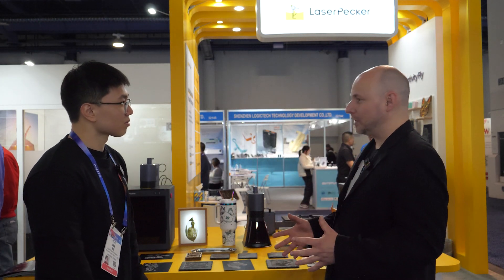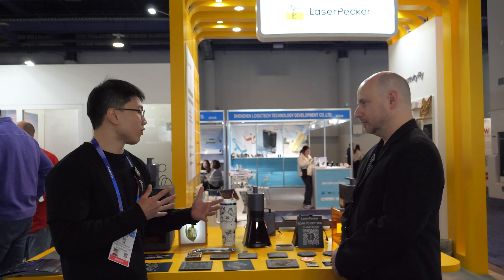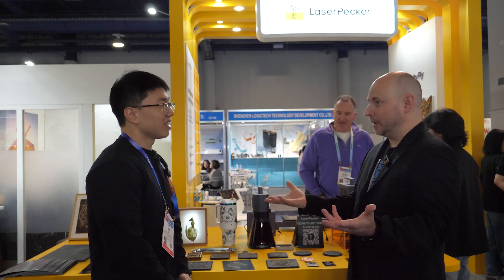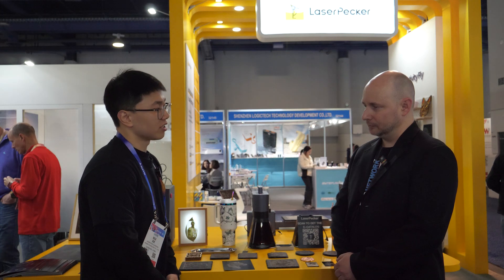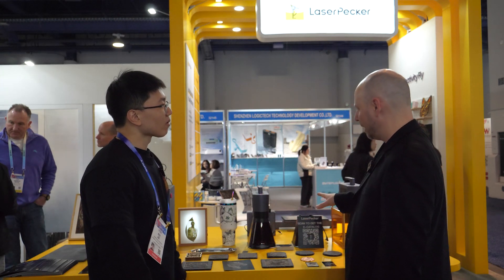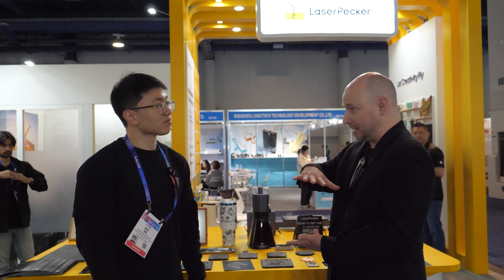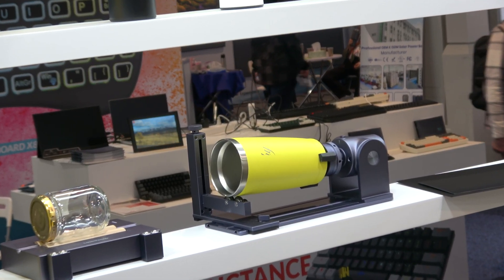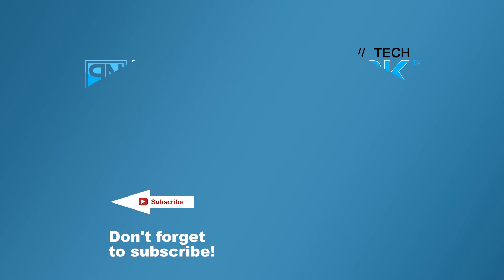LaserPecker LP5 Smart 20W Fiber + Diode Laser Engraver Interview CES 2025 Poc Network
An interview with Rex from LaserPecker, covering the company's new powerful LP5 Smart 20W Fiber + Diode Laser Engraver. A product that excels LaserPecker's products into a new category, allowing it to compete with an even greater portion of the market. This new model adopts all of the popular benefits of LaserPecker products while taking on a more powerful laser solution for simple and complex jobs. Now you can etch, engrave, cut, and emboss while maintaining a relatively small footprint.

LaserPecker Amazon Store